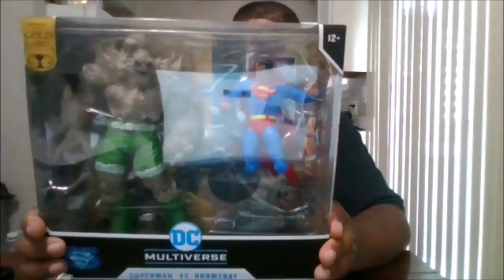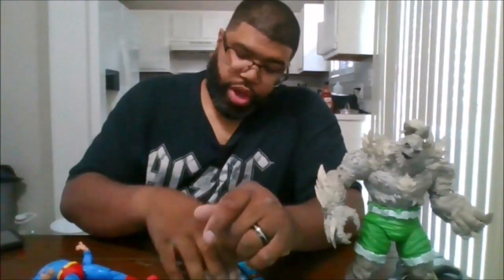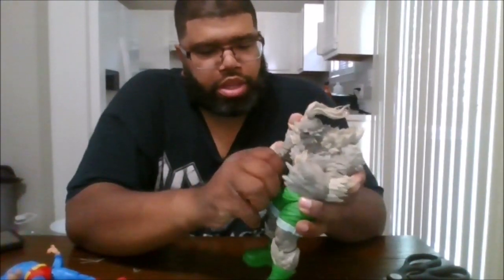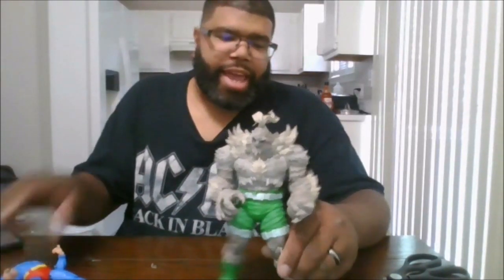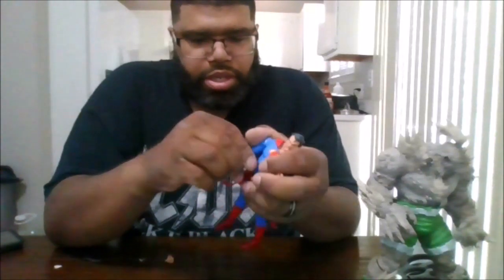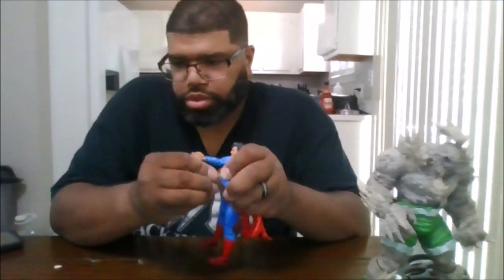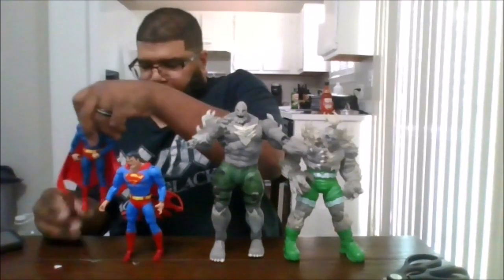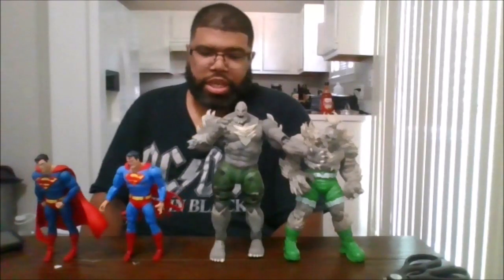DC Mcfarlane Gold Label Superman vs Doomsday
This is a review on DC Mcfarlane Gold Label Superman vs Doomsday